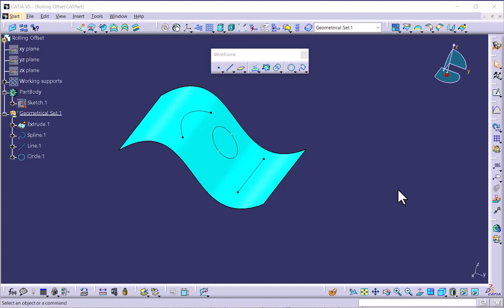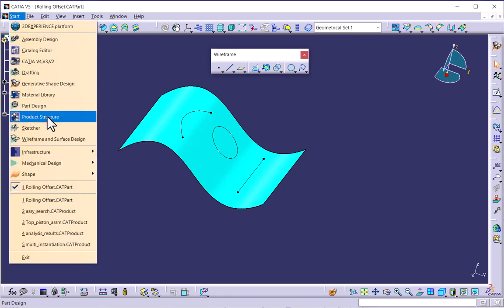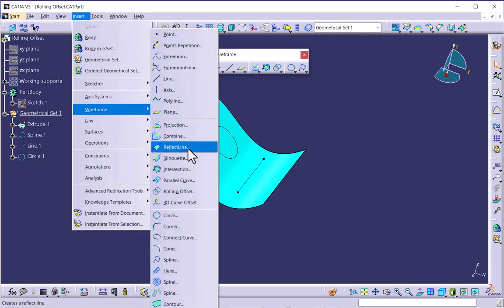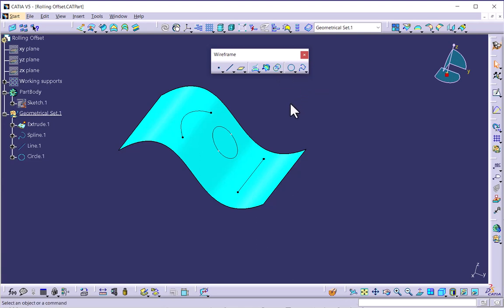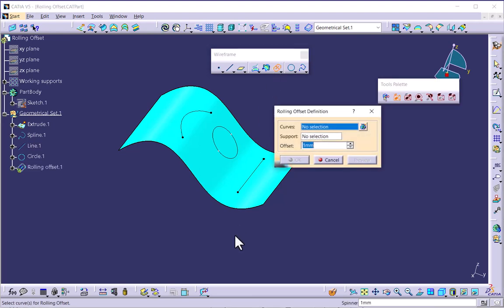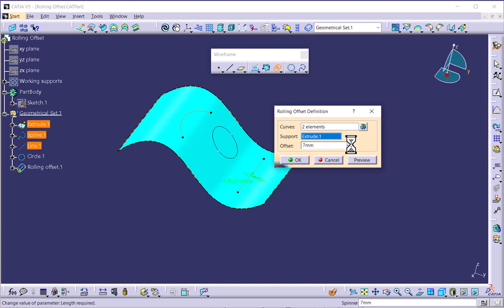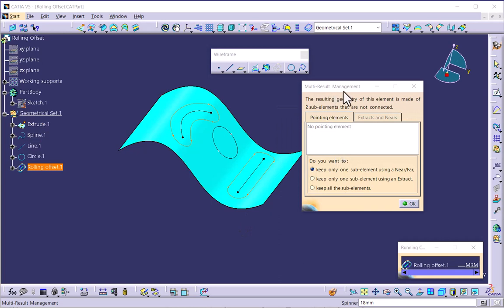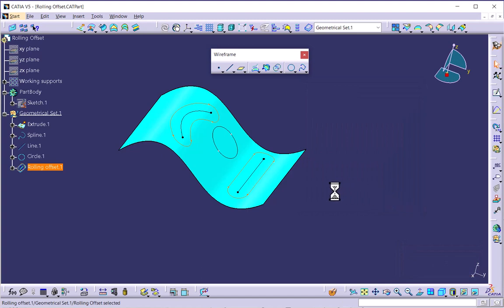How to Create Rolling Offset for Open Profile | CATIA V5 6R 2023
Welcome to our comprehensive guide on creating rolling offsets using open profiles in CATIA V5! Rolling offsets are a critical design element in various industries, enabling the smooth transition of geometric entities while maintaining structural integrity. In this tutorial, we will delve into the intricate world of CATIA V5, a powerful CAD software, to help you master the art of generating rolling offsets using open profiles.

Throughout this video, we will demonstrate step-by-step procedures, insightful tips, and best practices to effectively manipulate open profiles and create seamless rolling offsets. Whether you're a seasoned CATIA user looking to enhance your skills or a newcomer eager to explore the realm of 3D modeling, this tutorial is tailored to cater to all levels of expertise.

By the end of this tutorial, you will have the knowledge and confidence to harness CATIA V5's capabilities to craft precise rolling offsets using open profiles, adding a valuable skill to your design arsenal. So, let's dive in and unlock the potential of rolling offsets in CATIA V5!

About us –
i GET IT provides online self-paced training for engineers which is a better way to take training and share knowledge. i GET IT provides the largest library of online training and tutorials for the leading design software like AutoCAD, Autodesk Inventor, Fusion 360, NX, CATIA V5, 3DEXPERIENCE, Teamcenter, PTC Creo and SOLIDWORKS and additional topics based on the manufacturing industry. i GET IT also enables you to publish your own training content to share knowledge within your organization as a complete learning management system.

Explore the Playlists to learn –